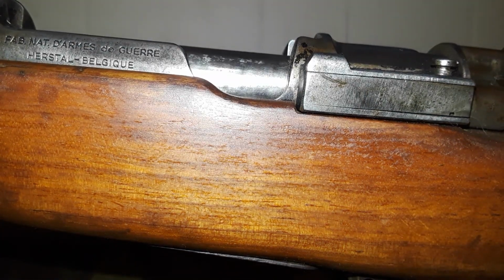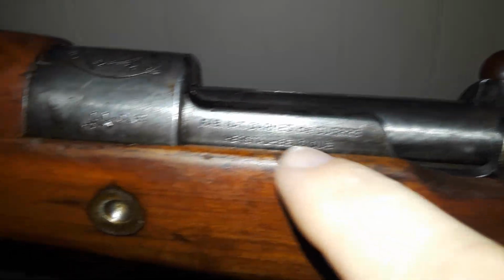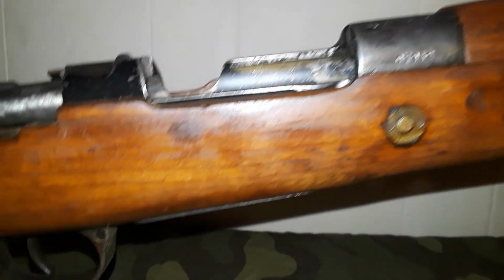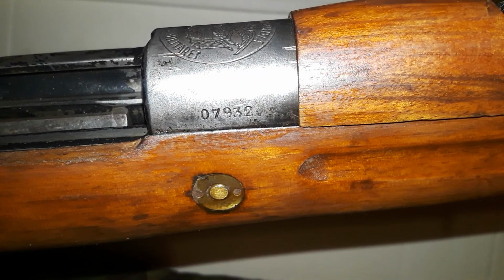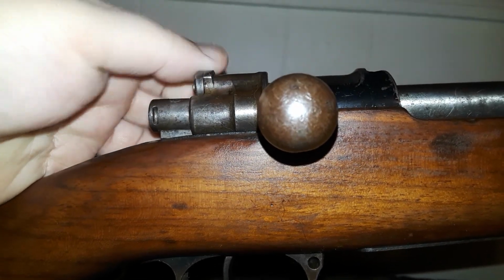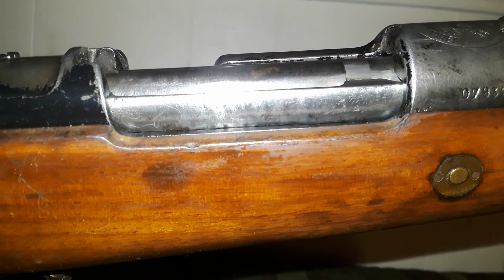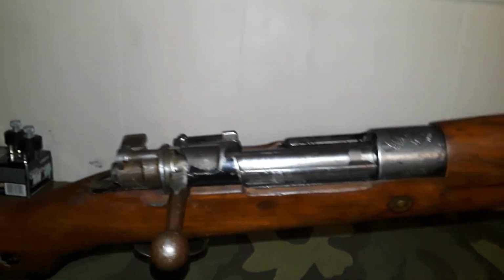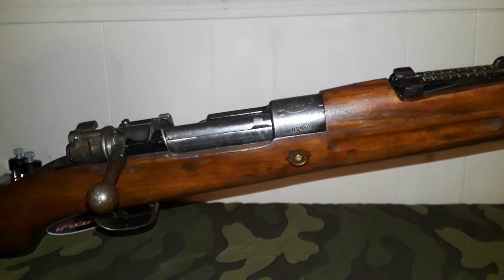30-06 Colombian Mauser